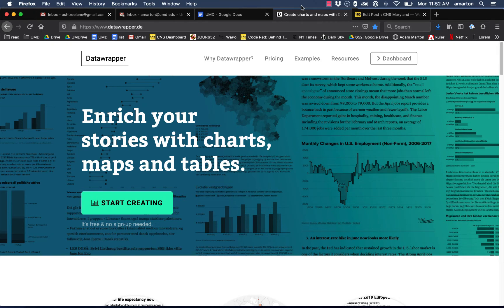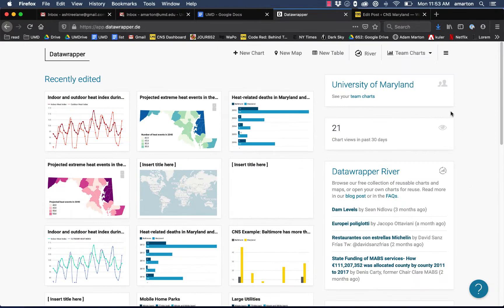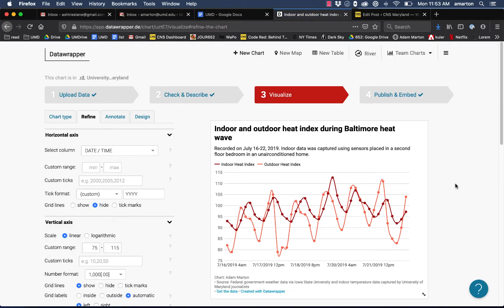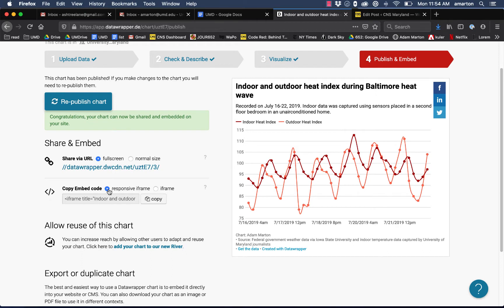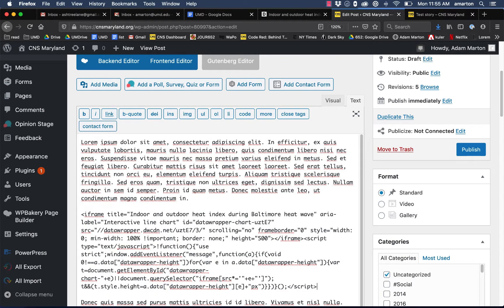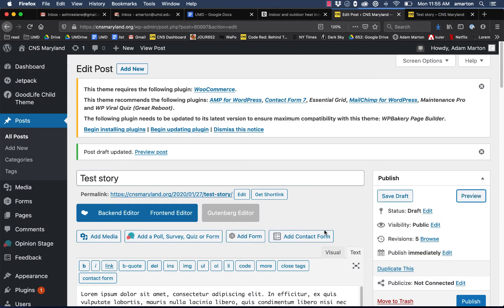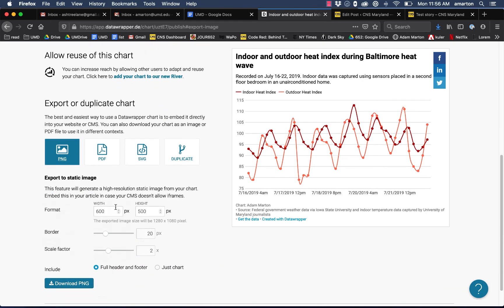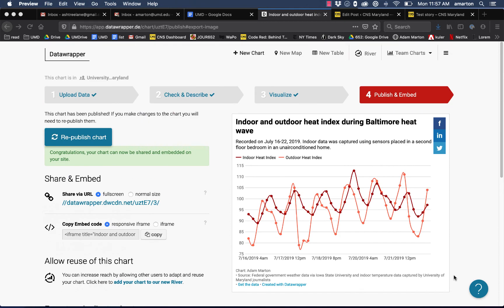Export a graphic from Datawrapper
How to export an interactive or static graphic from Datawrapper for use on the web or in print